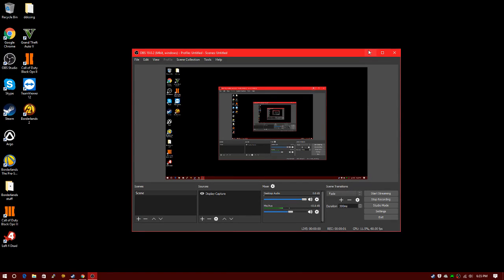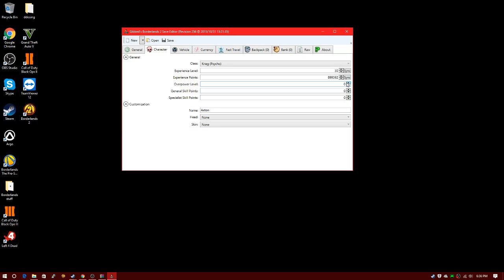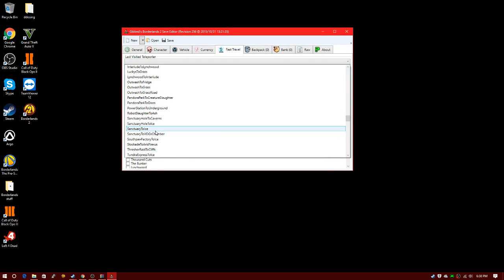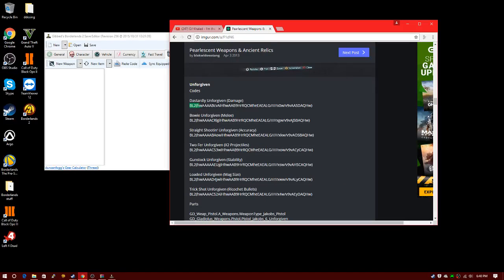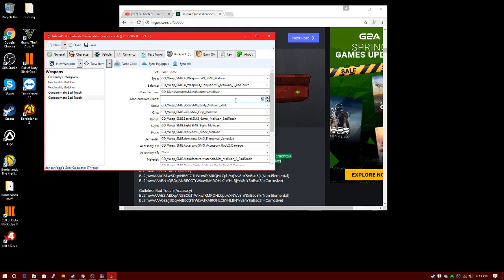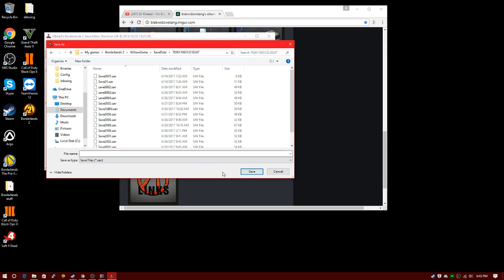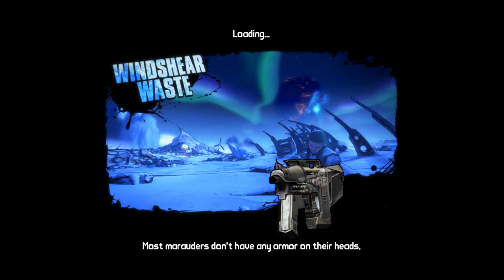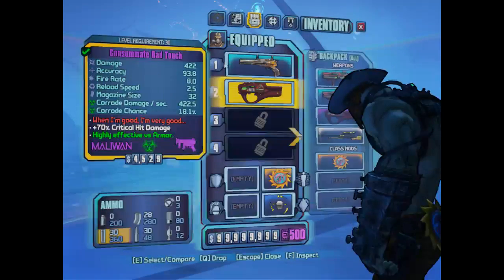Borderlands 2 How to use Gibbed Save Editor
Hey Guys N Girls Hope u Enjoy This video

This video was about How To Save Edit Borderlands 2 SaveData For (PC,XBOX360,PS3)

Want to downlaod Gibbed save editor to Mod your saves For Bordelands 2 here the Link:

Ah i Khow u want to Mod your saves HaHa Im DUMB LOL

  You guys want Wepond  codes

  CODES FOR
  -SMG
  -SNIPER
  -All your badass Stuf

  go to this website for the codes HeHe Boiiiii

        Get your Codes u Meat Lovers PeakaBo